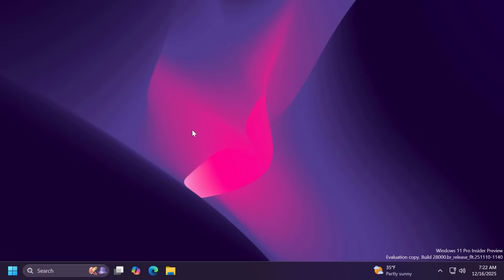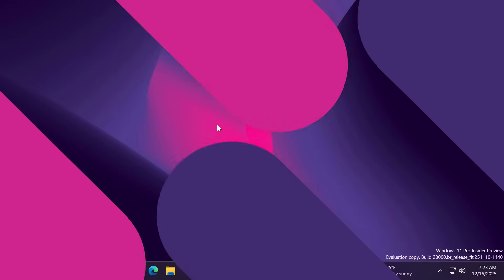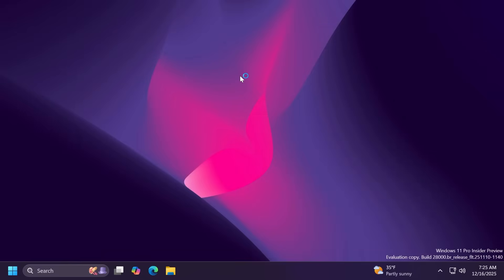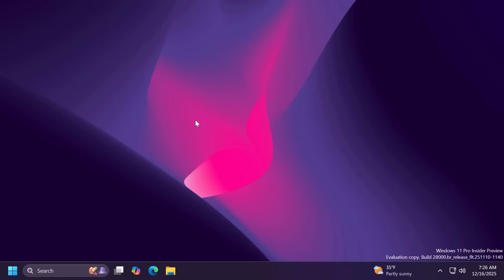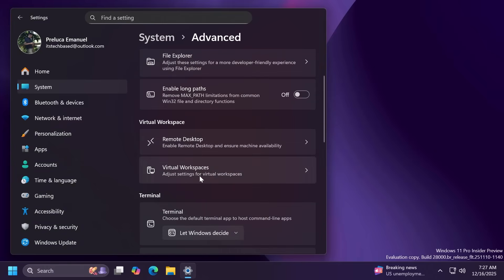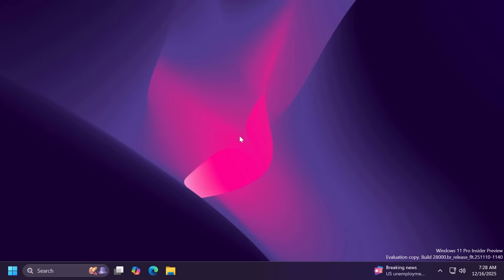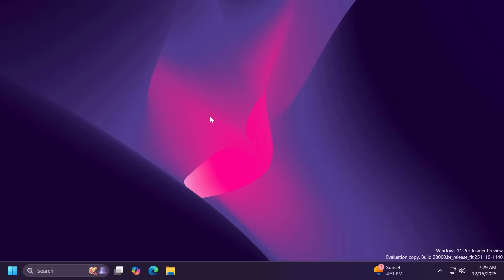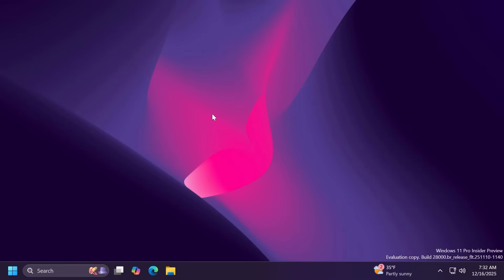New Windows 11 26H1 Build 28020.1362 – New Gaming Features, File Explorer, Settings + Fixes (Canary)